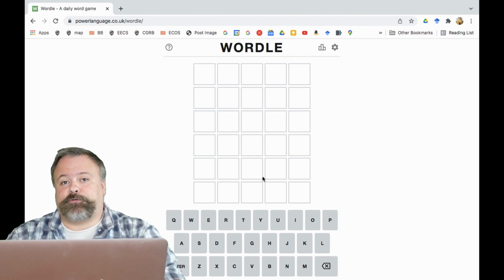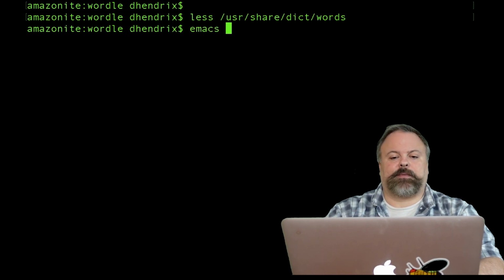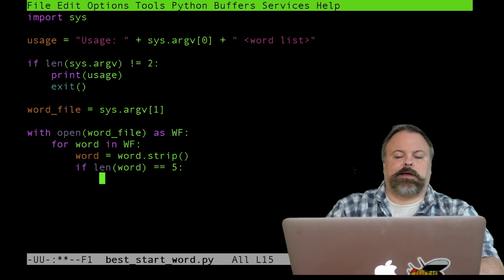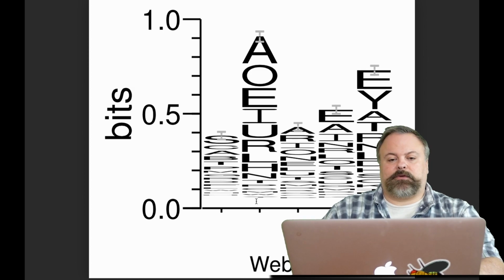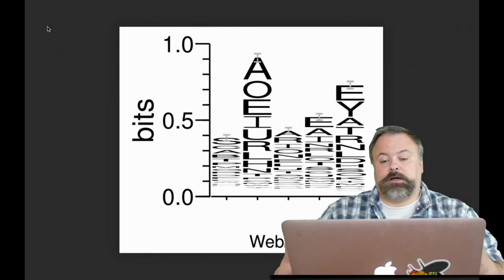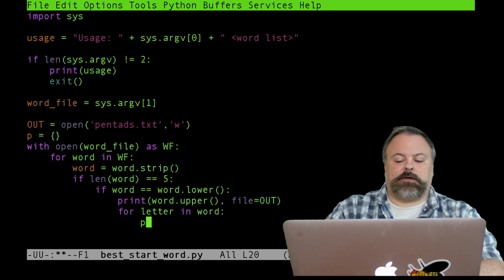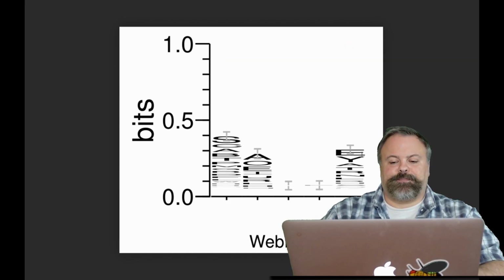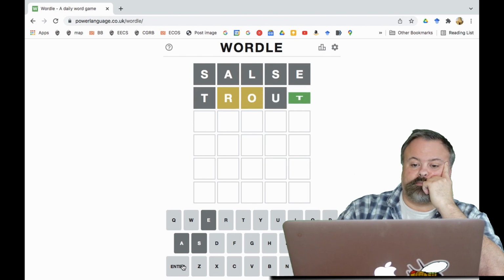Creating a sequence logo of 5-letter words for Wordle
In this video, I create a sequence logo, a visualization method commonly used in bioinformatics, to create a visualization of position-specific letter enrichment in English 5-letter words. But is this kind of data useful for Wordle?